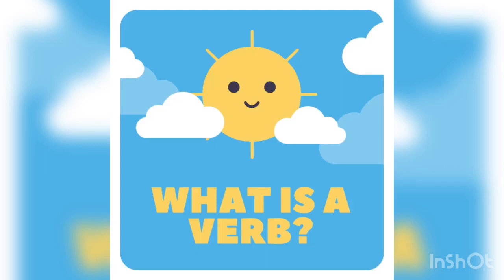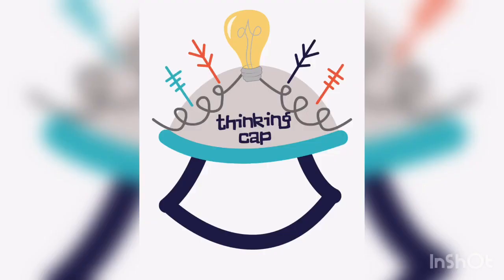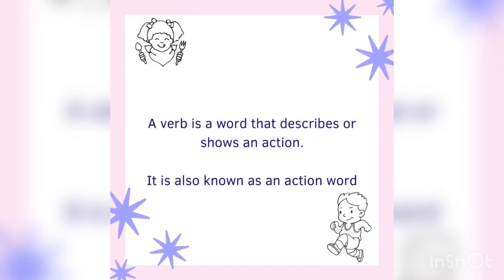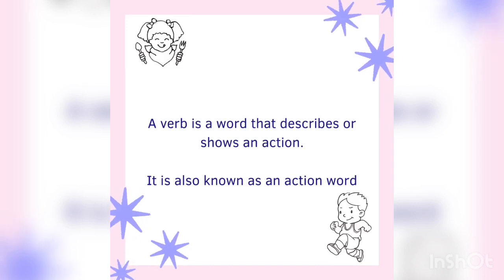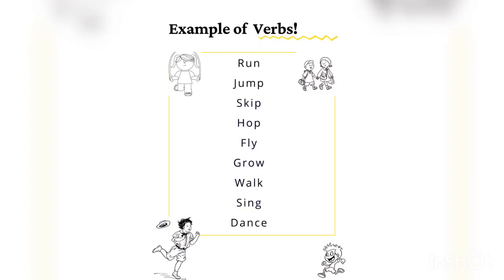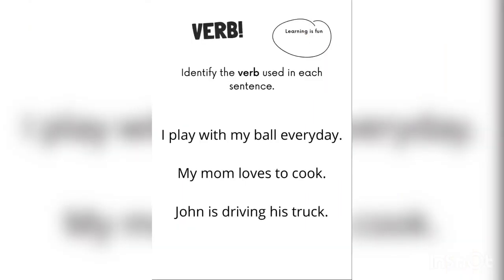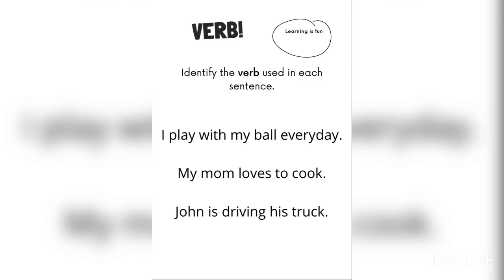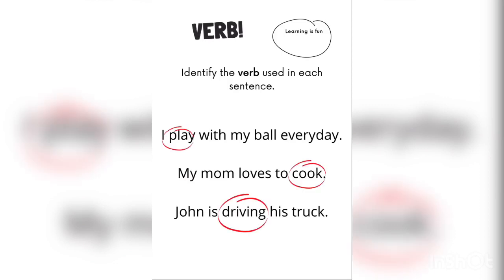What are verbs?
Watch this video and learn about verbs. Verbs are known as action words.